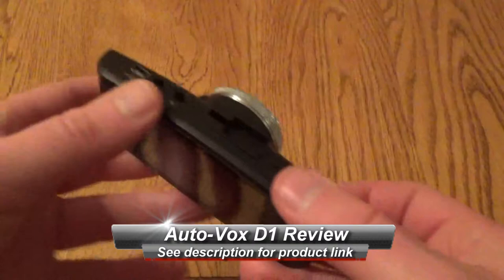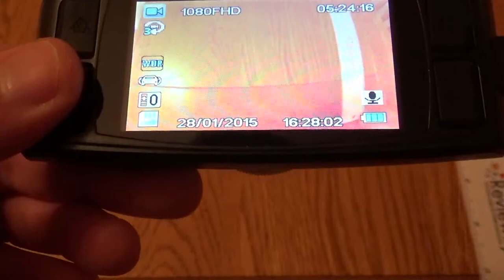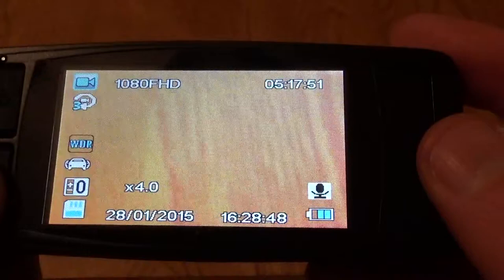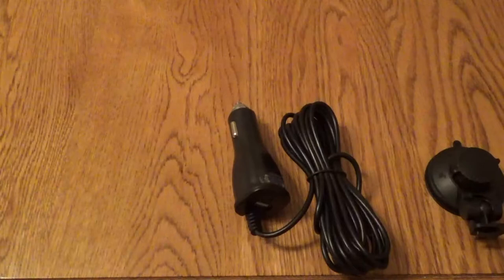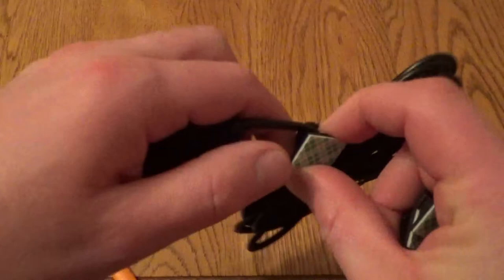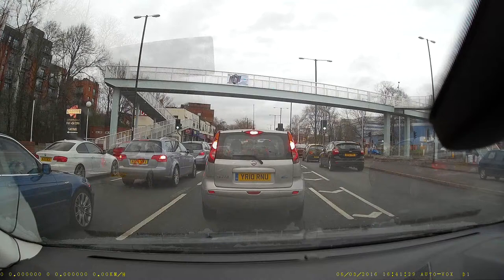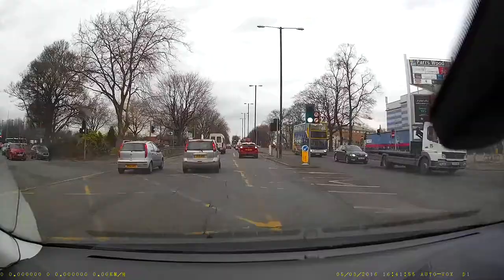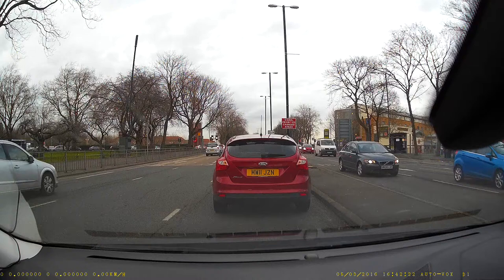AUTO VOX D1 Full HD 1080P 2 7'' Dash Cam Review